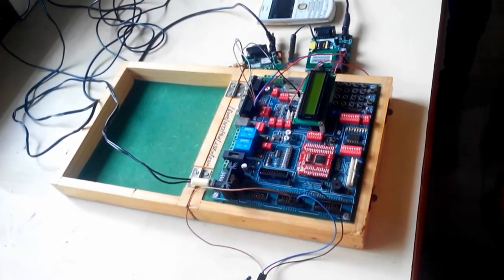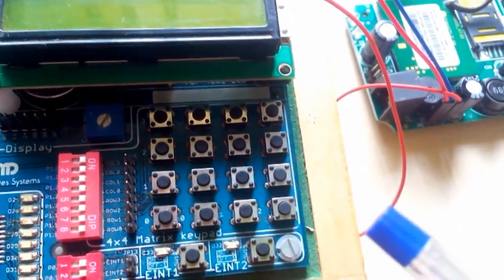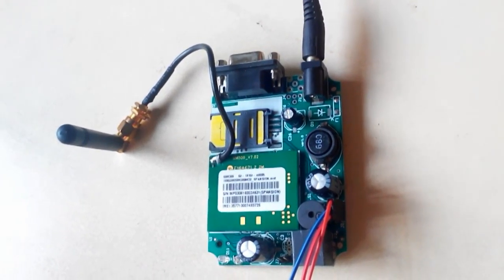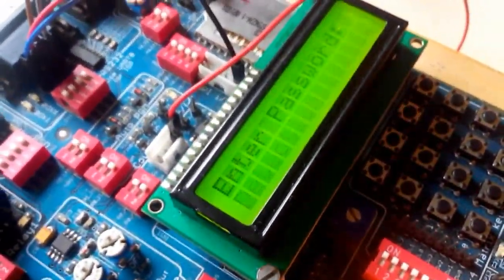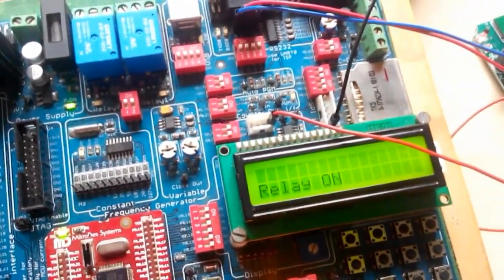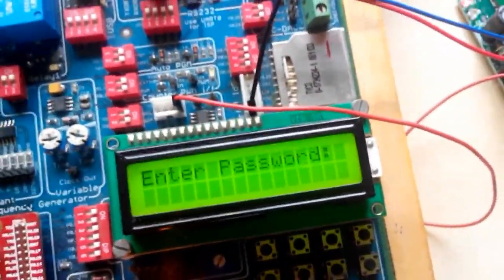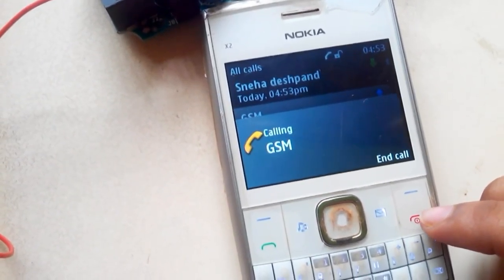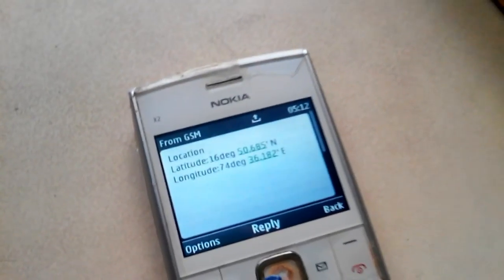VEHICLE TRACKING AND LOCKING SYSTEM USING GSM AND GPS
According to the FBIs 2010 Uniform Crime Report, nearly 73 percent of all motor vehicles reported stolen are passenger cars every year. Vehicle Tracking and Locking System based on GSM and GPS ensures the best guarantee to protect the vehicle from different kinds of theft cases. To implement this system, we have used LPC2148 kit along with GSM and GPS module. To detect theft of vehicle, we have used motion sensor (PIR sensor) which will be attached near to steering. For authentication we have provided password mechanism. Vehicle can be tracked with the exact location using GPS module.